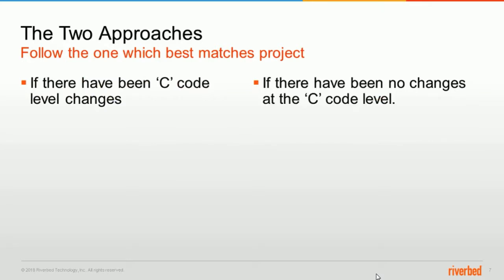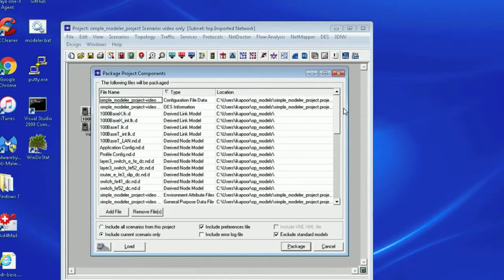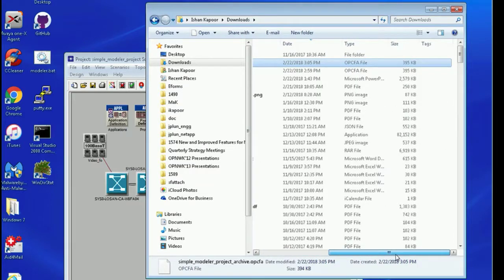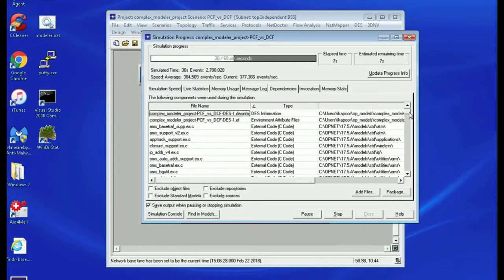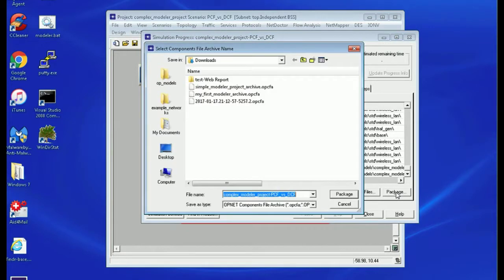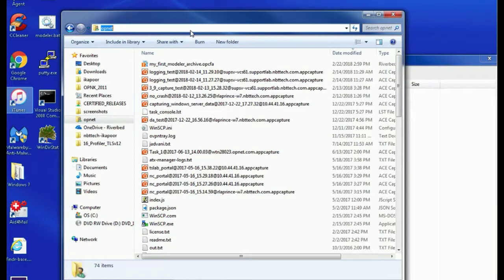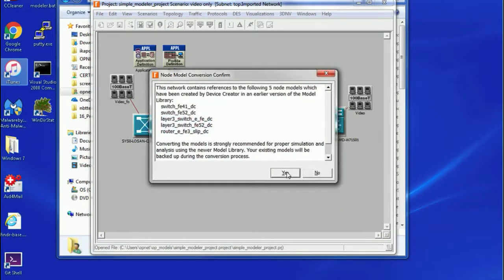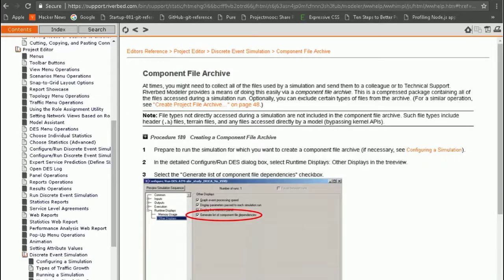How to Properly package your Riverbed Modeler Project